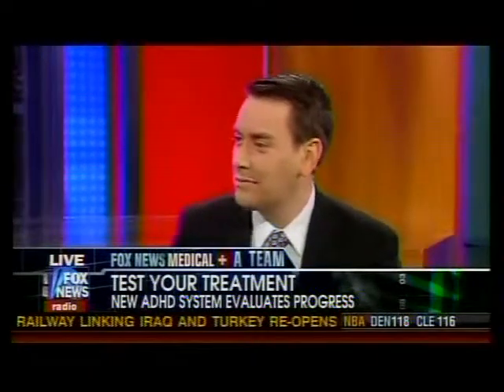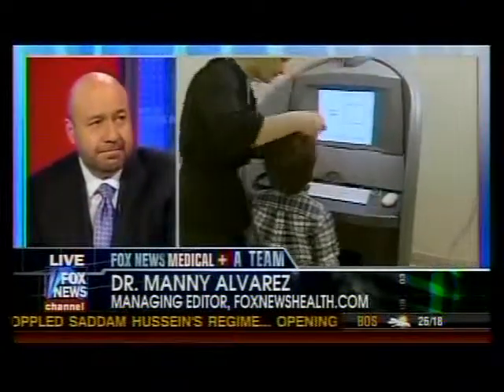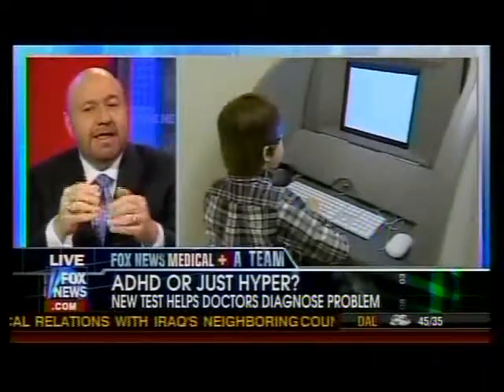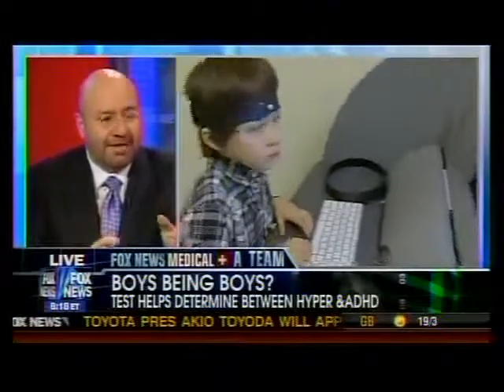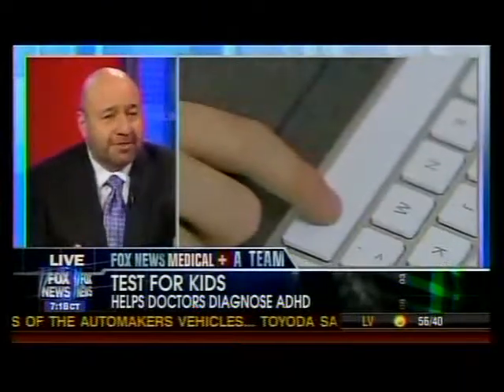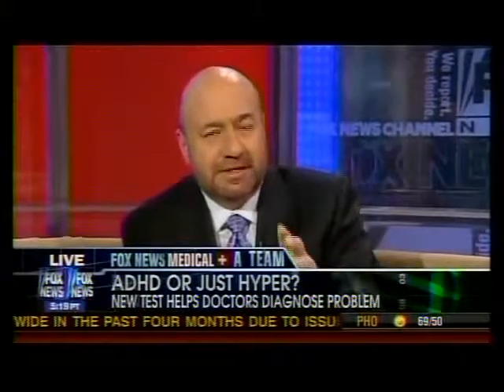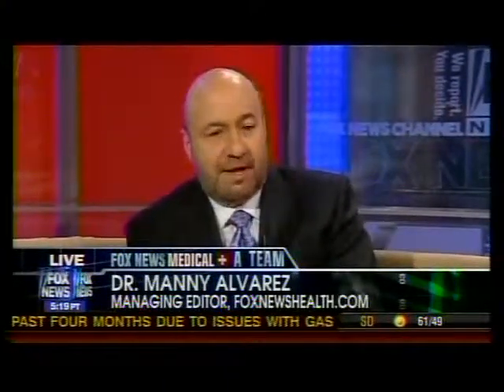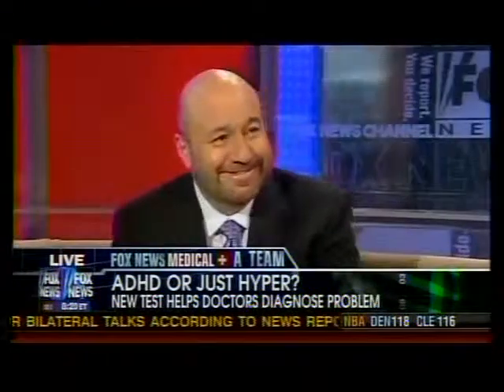Dr. Manny Alvarez, "Boys Being Boys?" - FoxNews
2/10/10: Dr. Manny Alvarez discusses the new Quotient ADHD System that can diagnose ADHD and evaluate a patient's progress during treatment.  For more information on the Quotient ADHD System